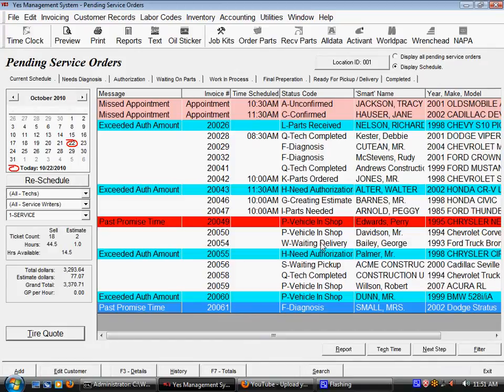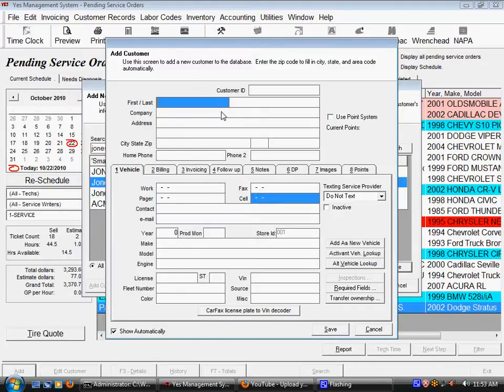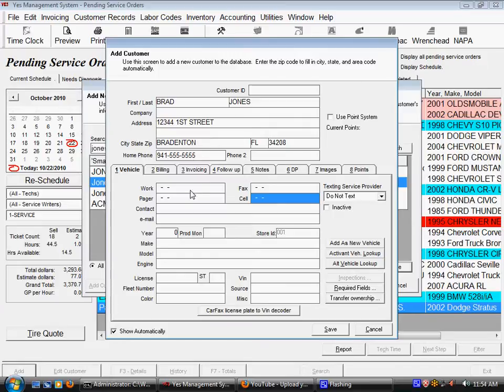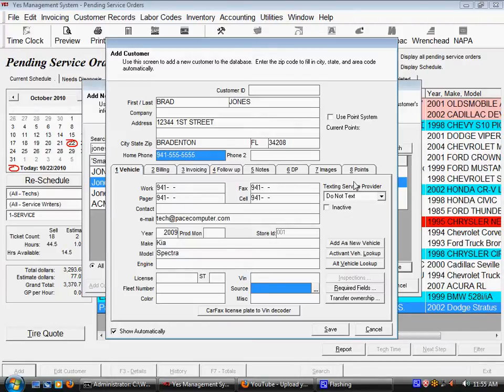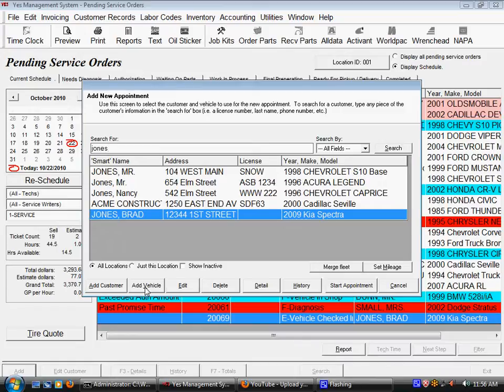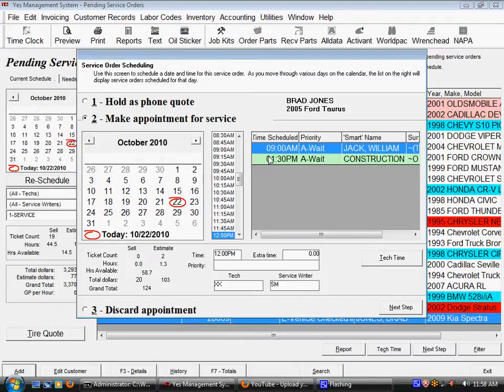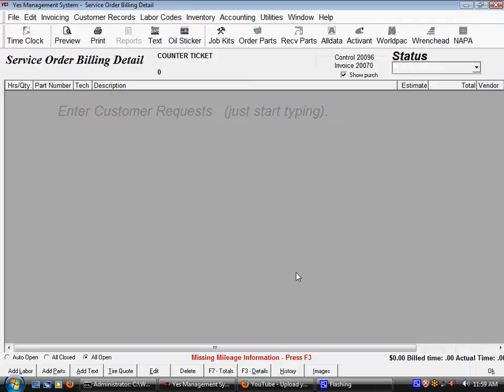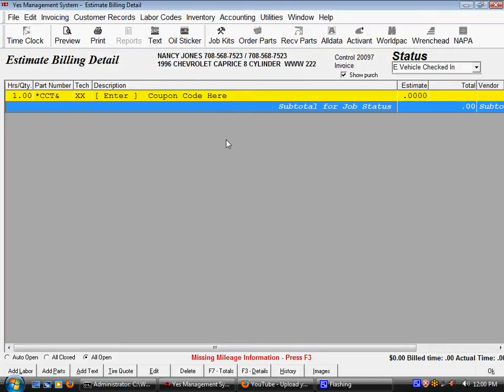Add Service Order